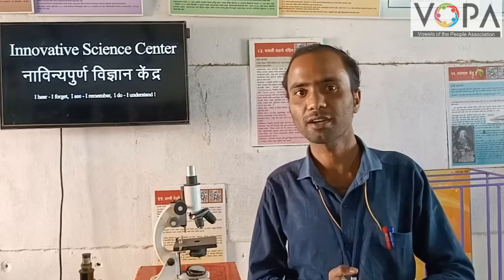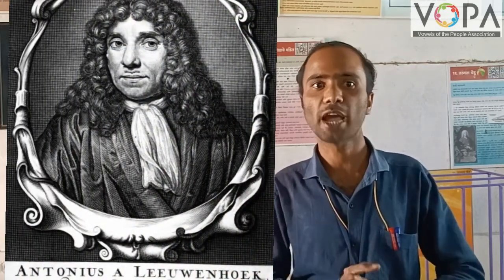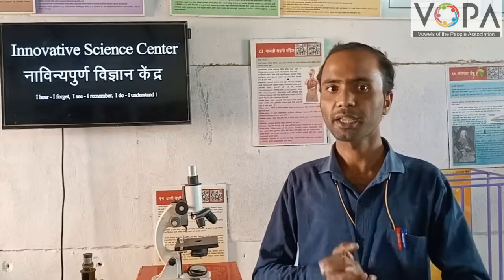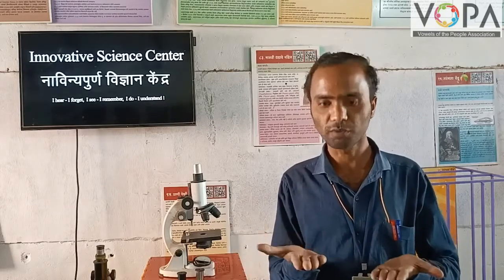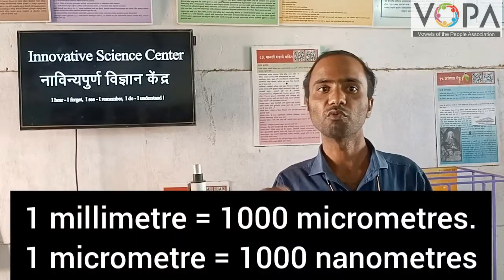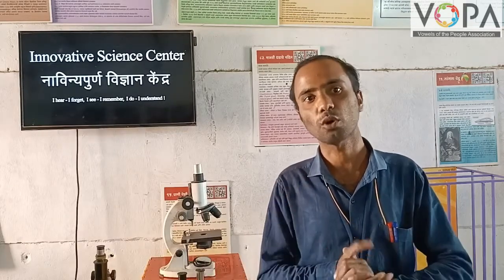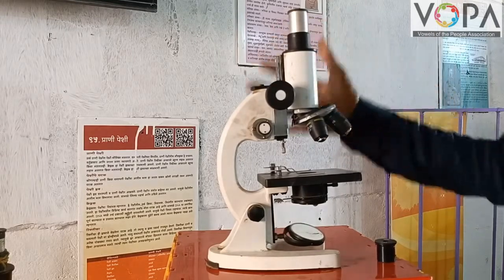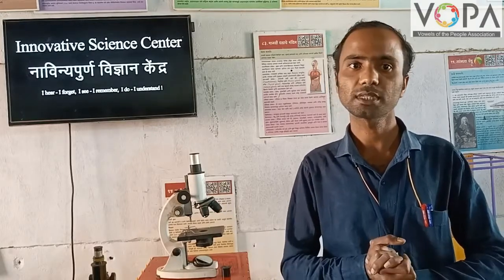7th | Science | Chap 11 | Cell Structure and Micro-organisms | Microscope | V2 | V-School